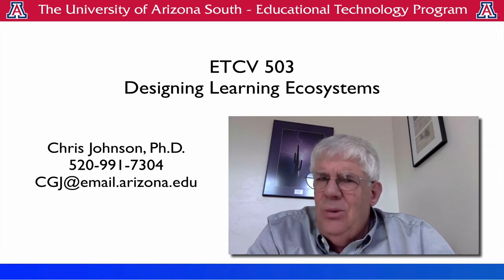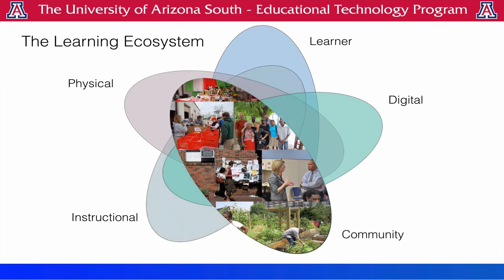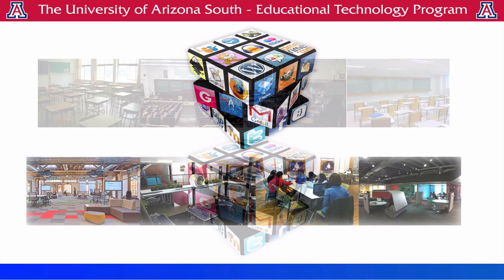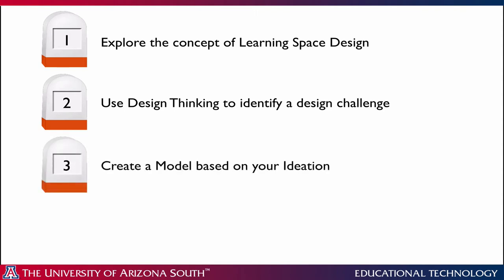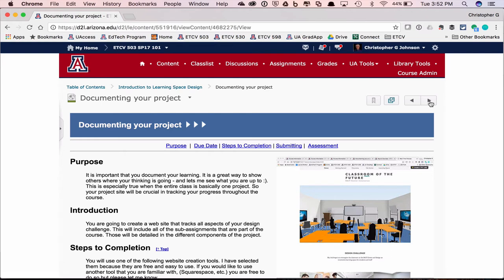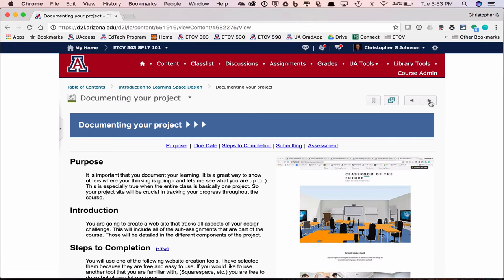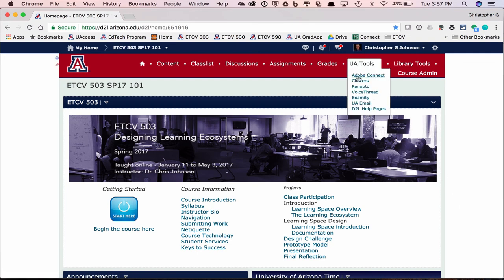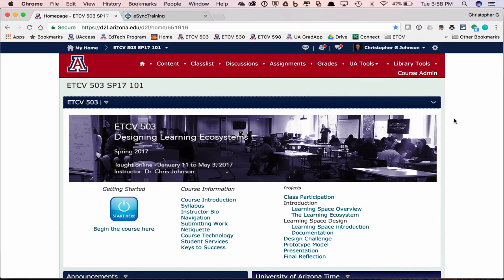Welcome to ETCV 503